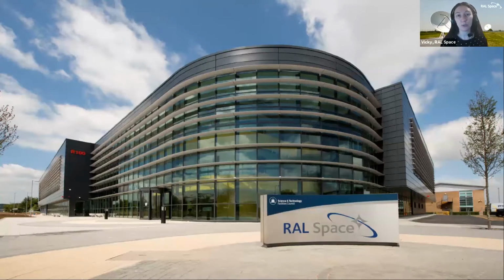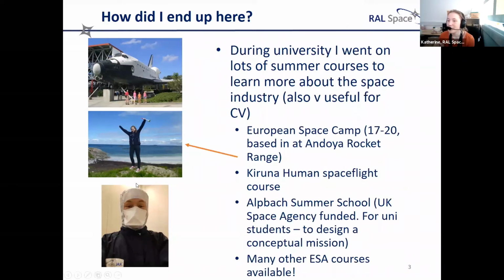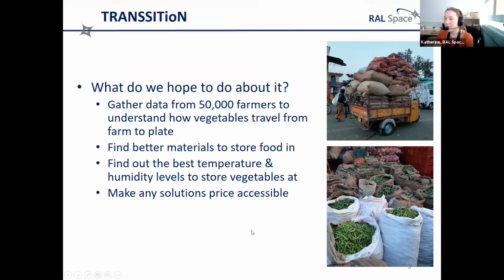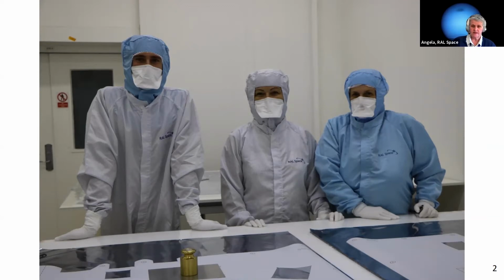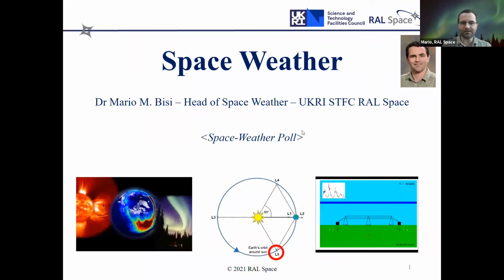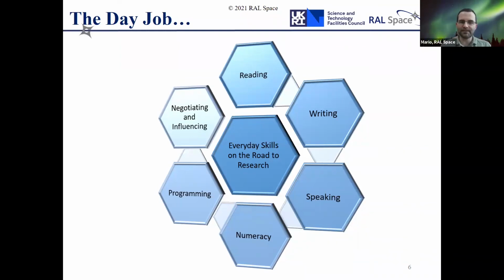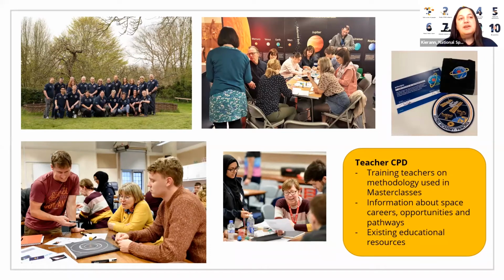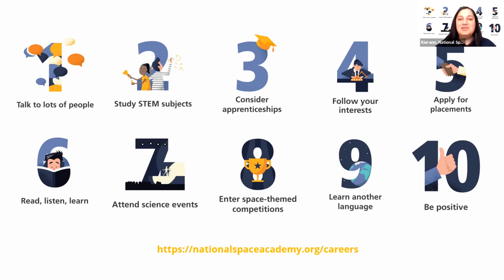How to get a job in the space industry - British Science Week schools webinar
What is it like to work in the space industry? A scientist, an engineer and a technician share their stories of how they got into their jobs by different routes, and show the exciting space projects they're working on. The National Space Academy public engagement team present opportunities available to young people and top tips for getting into the space sector.